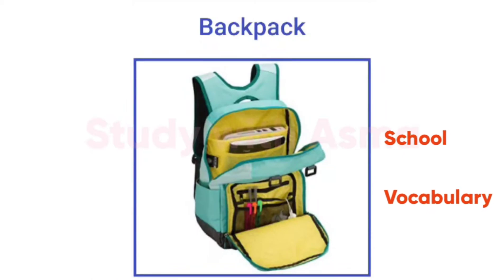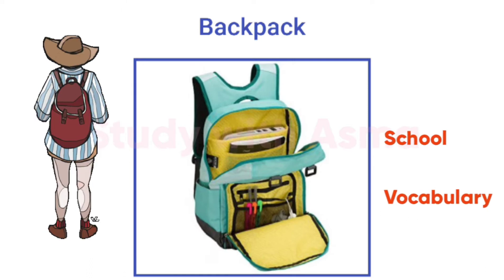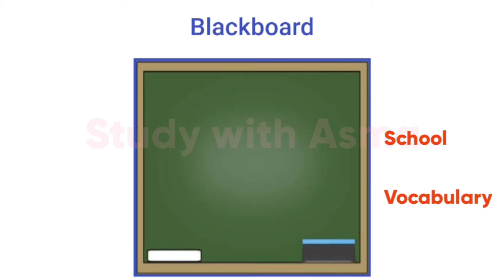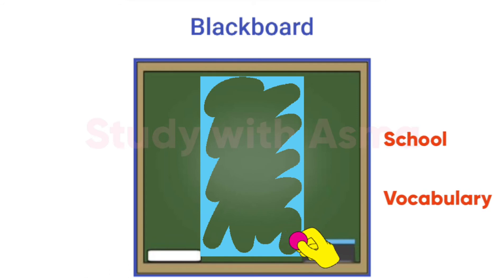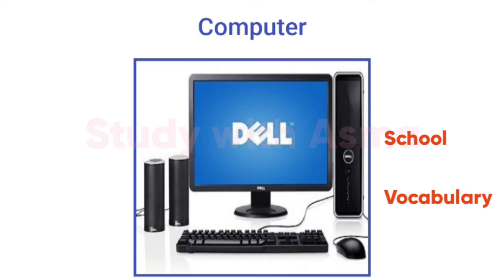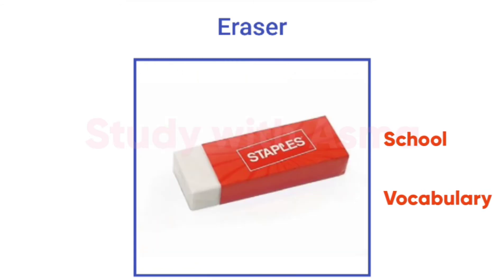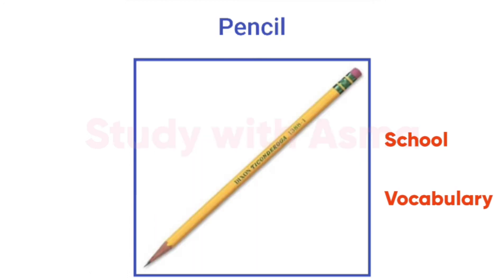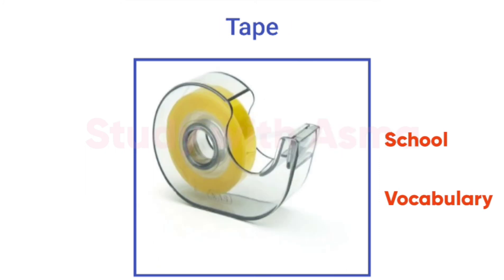Daily use English vocabulary for school/ Study with Asma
English language in the right way🥰
Methods of earnings
Cryptocurrency ,
Bitcoin. Alot more.

Here are the ultimate actionable and real tips to help you speaking English.Watch On and